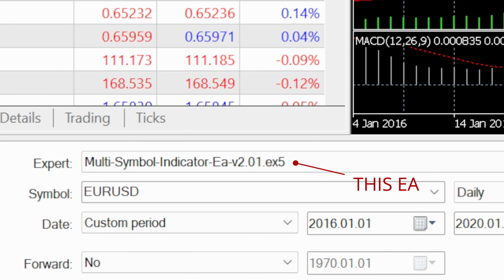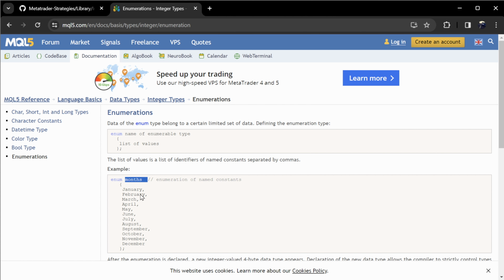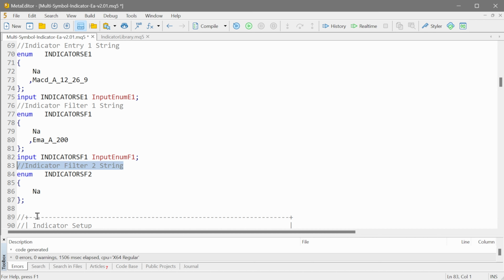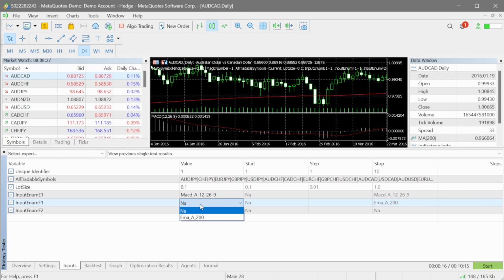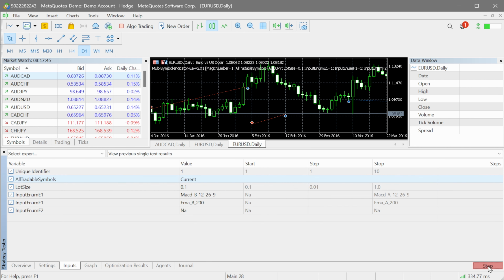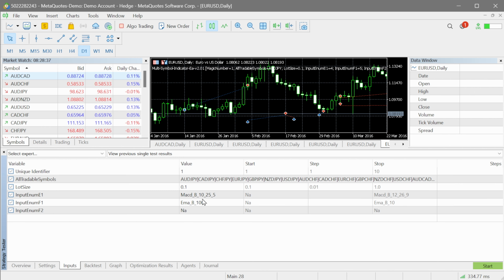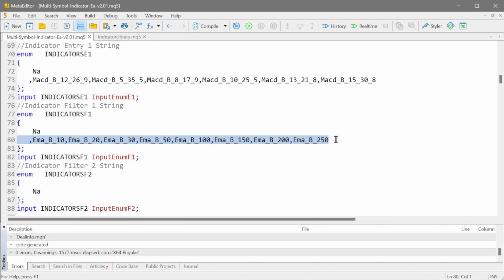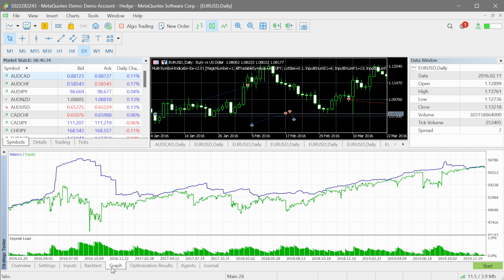Fastest Way To Find Profitable Strategies (MetaTrader 5)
This video will teach you how to create your own Expert Advisor which uses an Indicator Library and can be used within Metatraders Optimizer. This will allow you to test and optimize combinations of indicators in seconds, without needing to create a new EA every time.

TIMESTAMPS
0:00 Intro
0:39 EA and Indicator Library Set Up (If You Are Not Up To Date)
5:35 Creating Enumerations
13:59 Mapping Enumerations To Existing EA Indicator Conditions
18:49 Testing Enumerations within Strategy Tester
24:38 Adjusting for Opposite Signals
28:51 Adding New Indicator Parameters Within Enumerations
31:09 Backtesting For Indicator Parameters
34:07 Optimization For Indicator Parameters
37:55 Adding New Indicators Within Enumerations
42:05 Optimization For All Indicators
47:48 Future For This EA
50:20 Wrap Up